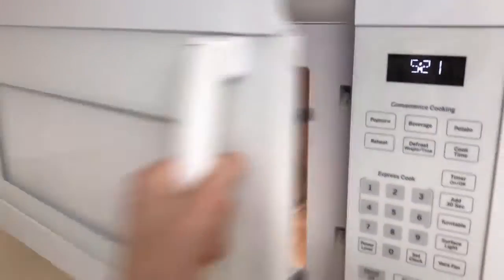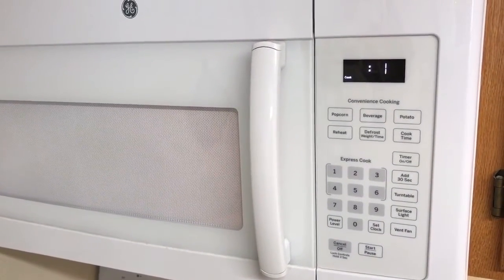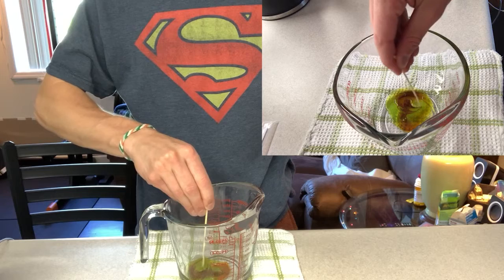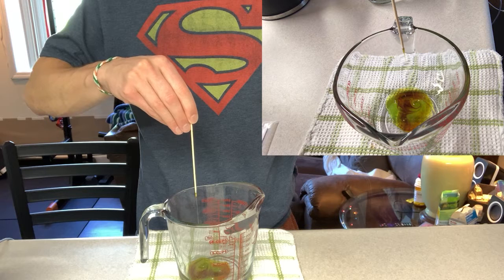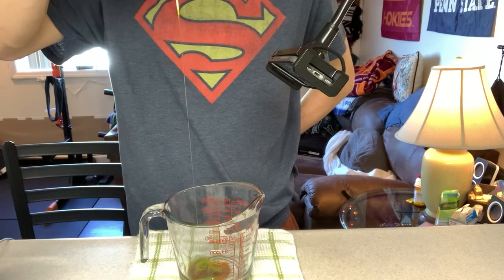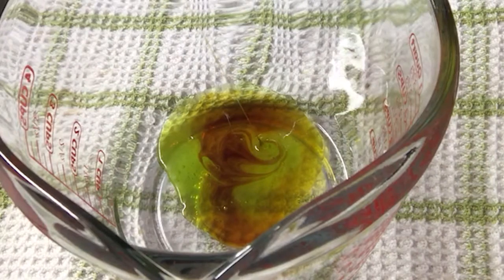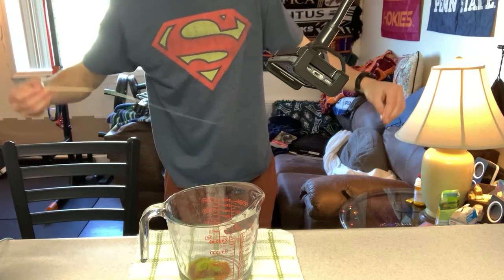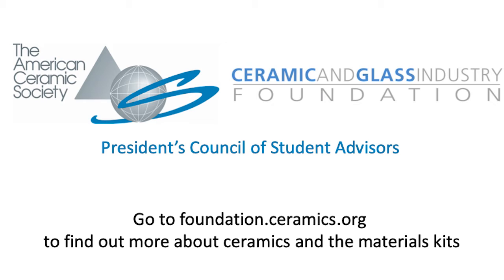Mini Lesson 3: How are Glass Fibers Made?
To learn how glass fibers are made, we start with understanding that because glass can change from a solid to a liquid and then back to a solid! In this mini lesson, we heat up Jolly Ranchers to understand more about this unique material.